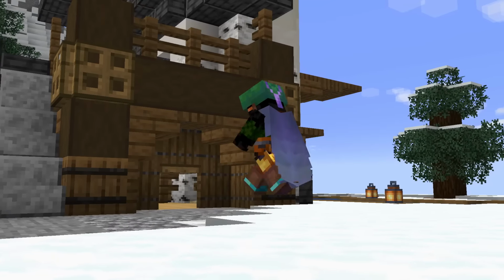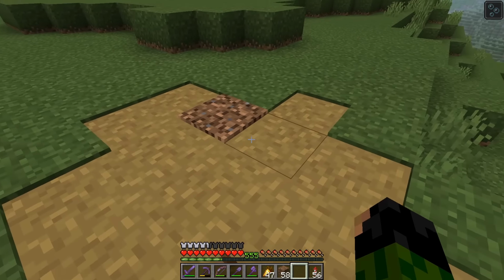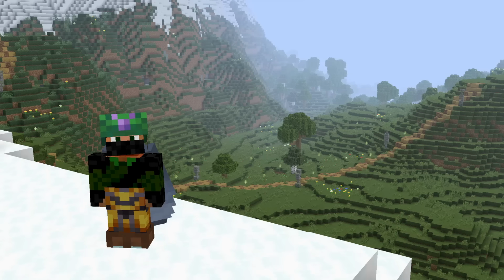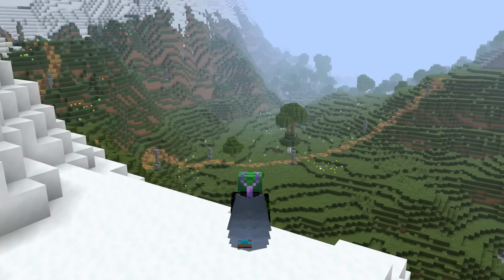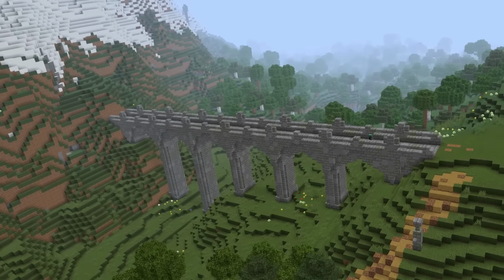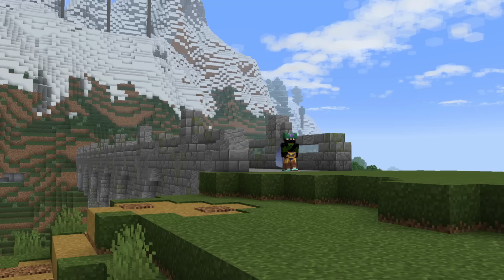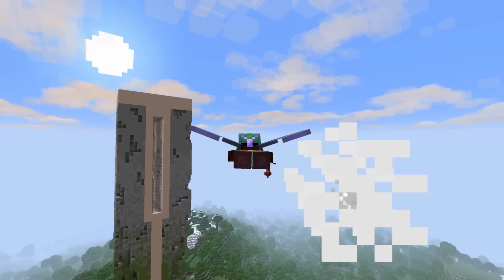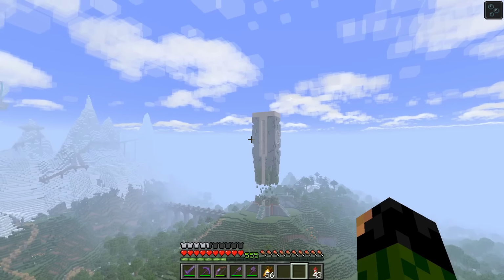A Monolith Rises...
Minecraft 1.20 survival let's play episode 66! In today's episode we are building a big ol' floating rock in the sky. Yep... that's pretty much it.